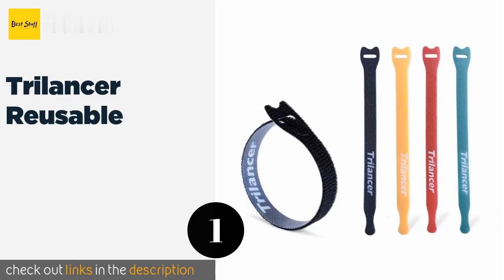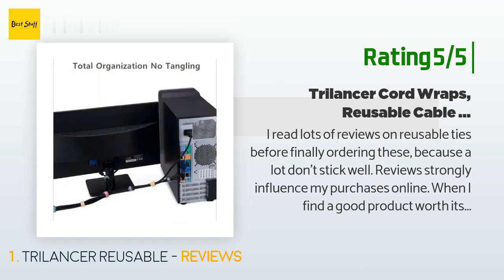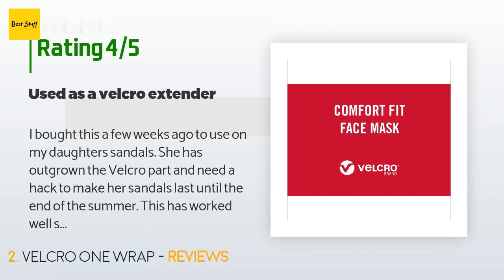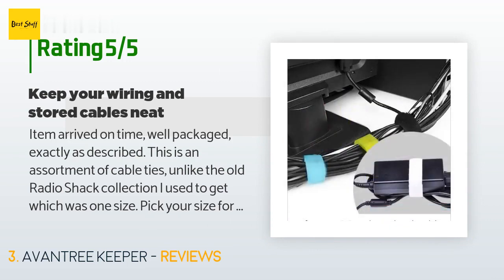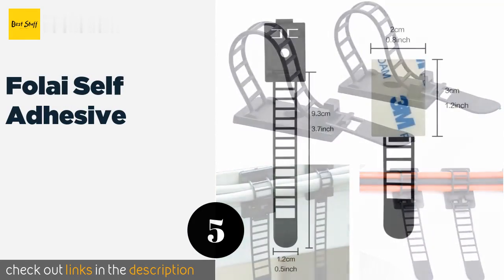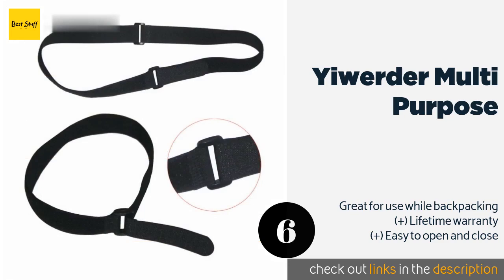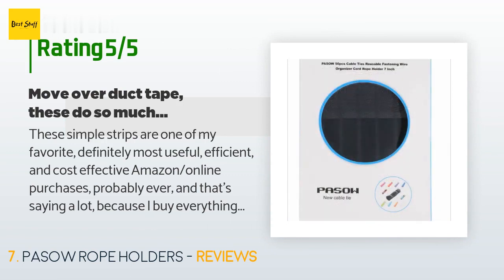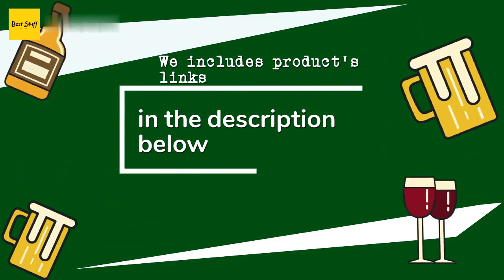🌵7 Best Cable Straps 2020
1 - Trilancer Reusable:
✅ Amazon US
🌏 Amazon International

2 - Velcro One Wrap:
✅ Amazon US
🌏 Amazon International

3 - Avantree Keeper:
✅ Amazon US
🌏 Amazon International

4 - Mmei Multi Purpose:
✅ Amazon US
🌏 Amazon International

5 - Folai Self Adhesive:
✅ Amazon US
🌏 Amazon International

6 - Yiwerder Multi Purpose:
✅ Amazon US
🌏 Amazon International

7 - Pasow Rope Holders:
✅ Amazon US
🌏 Amazon International